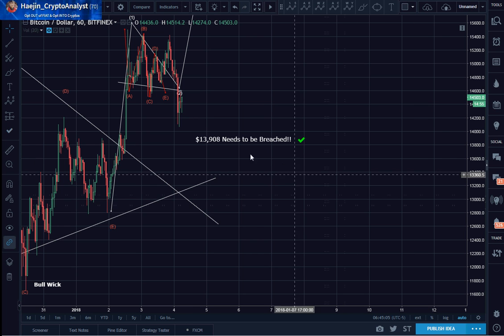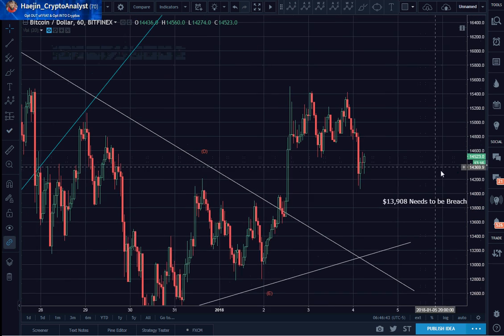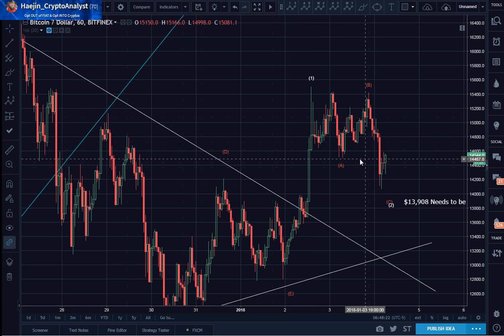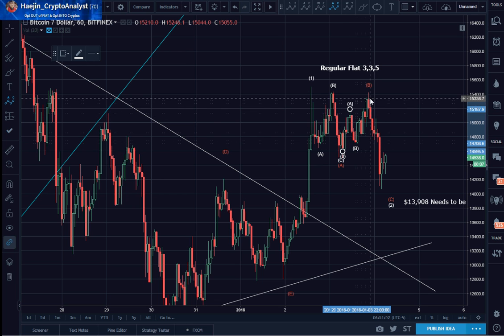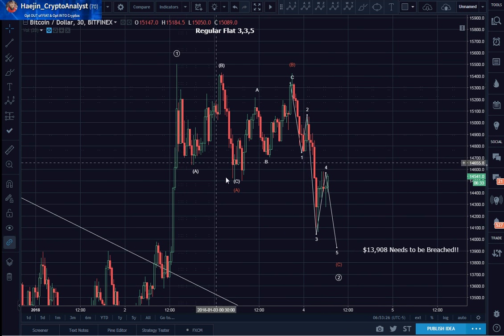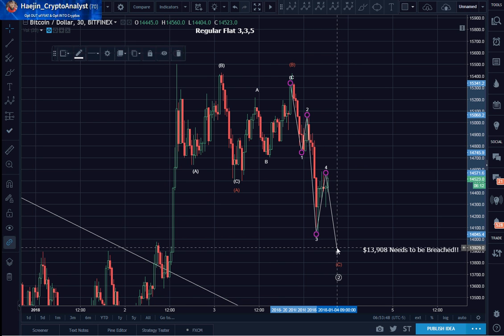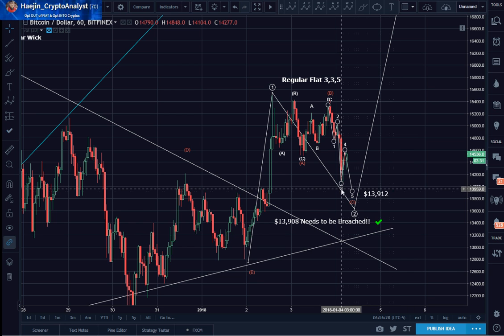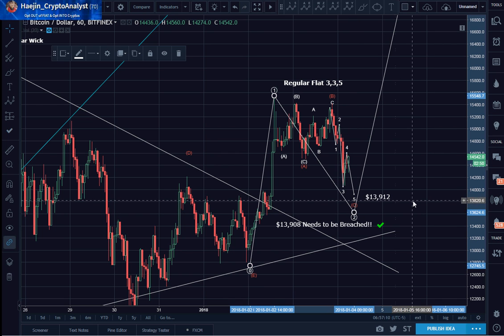Bitcoin (BTC) Morning Update: Classic Vintage Running Flat